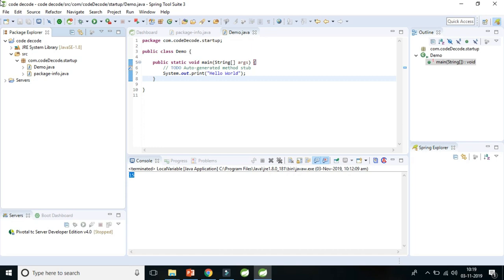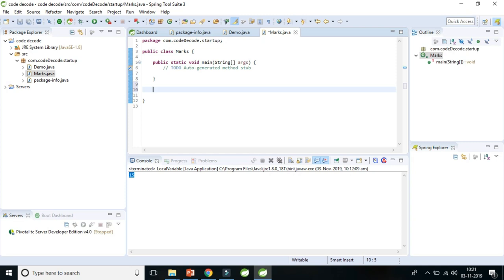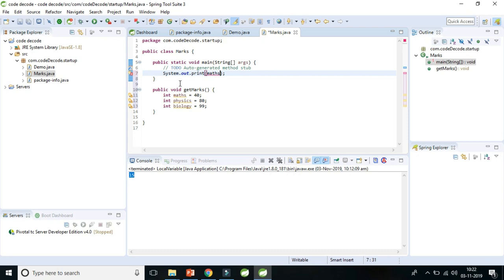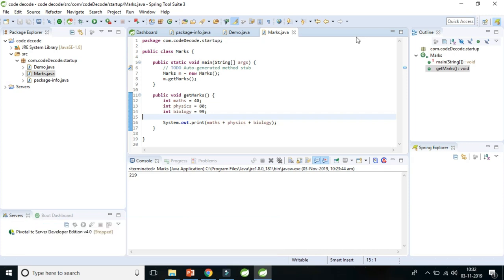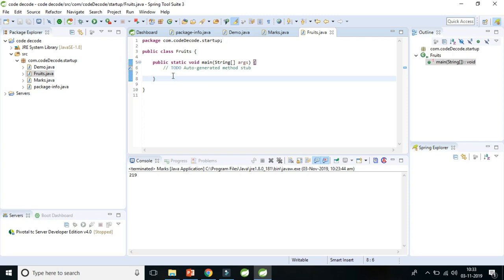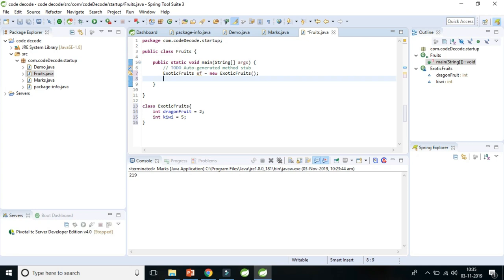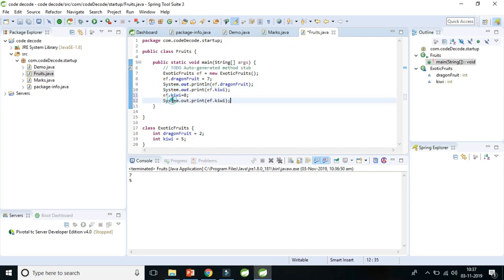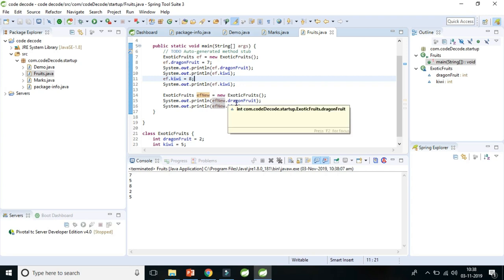Variables in Java Part-1 || Java 8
In this video we have covered What is variables in Java.

Also we have discussed about the types of variables in Java.

Apart from that we have briefly discussed about the Instance variable and local variable in Java

Java tutorial | Variable in Java
Types of variable in java
How many types of variable in Java
What is the difference between instance and local variable in java
Java variables